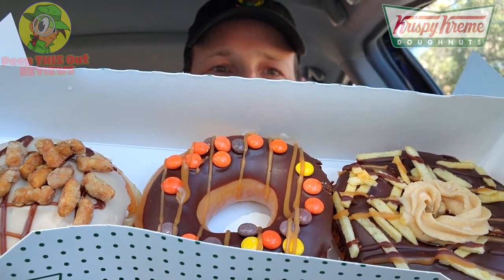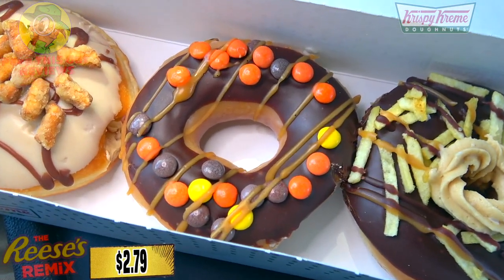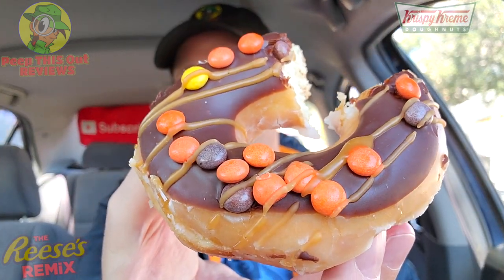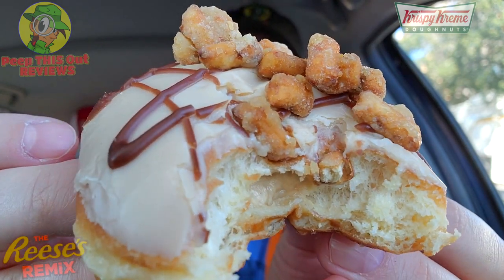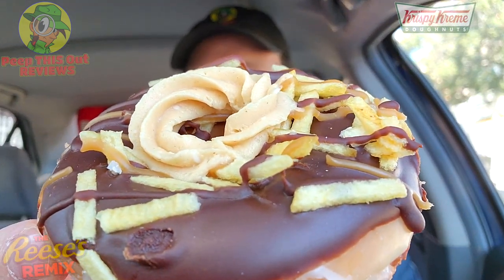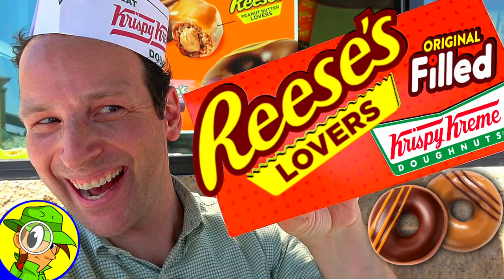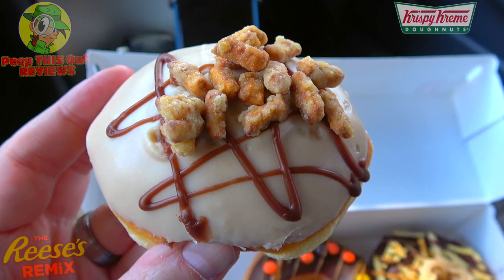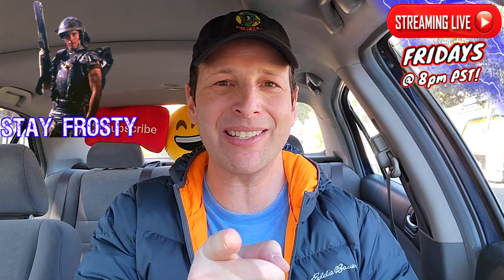Krispy Kreme® THE REESE'S® REMIX COLLECTION Review 🍫🥜🍩 ALL 3 FLAVORS! 🤯 Peep THIS Out! 🕵️‍♂️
This review features THE REESE'S® REMIX COLLECTION Now Available at Krispy Kreme® and I'm going in on ALL 3 FLAVORS here on the Channel! That's right! Get ready for a HUGE BLOWOUT REVIEW featuring the REESE’S® OUTRAGEOUS DOUGHNUT, the REESE’S® SALTY SWEET CRUNCH DOUGHNUT and the REESE’S® SALTY SWEET CRISP DOUGHNUT all with LOTS OF TASTY FOOTAGE! So is THE REESE'S® REMIX COLLECTION worth your time overall?! Find out all that and more right here in this DETAILED KRISPY KREME® FOOD REVIEW!

Ian K swings by his local Krispy Kreme® to give THE REESE'S® REMIX COLLECTION a shot! How awesome was THE REESE'S® REMIX COLLECTION from Krispy Kreme®?! Only one way to find out, guys! Peep THIS Out!

Review features the 3 Following Doughnuts in a 3-Count Assortment.

REESE’S® OUTRAGEOUS DOUGHNUT ($2.79)
Features an Original Glazed® Doughnut dipped in HERSHEY’S® Milk Chocolate Icing, topped with Mini REESE’S PIECES®, drizzled with REESE’S® Peanut Butter Sauce and Salted Caramel Icing.(™)

REESE’S® SALTY SWEET CRUNCH DOUGHNUT ($2.79)
Features a Shell Doughnut filled with REESE’S Peanut Butter KREME™ Filling, dipped in REESE’S® Peanut Butter Icing, drizzled in HERSHEY’S® Milk Chocolate Icing and topped with Sea Salt Praline Pretzels.(™)

REESE’S® SALTY SWEET CRISP DOUGHNUT ($2.79)
Features an Original Glazed® Doughnut dipped into HERSHEY’S® Milk Chocolate Icing and topped with Potato Sticks, a drizzle of HERSHEY’S® Milk Chocolate Icing and REESE’S® Peanut Butter sauce and a dollop of REESE’S® Peanut Butter KREME™ Filling.(™)

NUTRITIONAL INFORMATION

Krispy Kreme® REESE’S® OUTRAGEOUS DOUGHNUT
Calories: 300
Calories from Fat: 130
Fat: 14g
Saturated Fat: 7g
Trans Fat: 0g
Cholesterol: 0mg
Sodium: 130mg
Carbohydrates: 40g
Dietary Fiber: 1g
Sugars: 25g
Protein: 4g

Krispy Kreme® REESE’S® SALTY SWEET CRUNCH DOUGHNUT
Calories: 410
Calories from Fat: 210
Fat: 23g
Saturated Fat: 9g
Trans Fat: 0g
Cholesterol: 0mg
Sodium: 300mg
Carbohydrates: 46g
Dietary Fiber: 2g
Sugars: 25g
Protein: 6g

Krispy Kreme® REESE’S® SALTY SWEET CRISP DOUGHNUT
Calories: 390
Calories from Fat: 190
Fat: 21g
Saturated Fat: 8g
Trans Fat: 0g
Cholesterol: 0mg
Sodium: 190mg
Carbohydrates: 48g
Dietary Fiber: 2g
Sugars: 28g
Protein: 5g